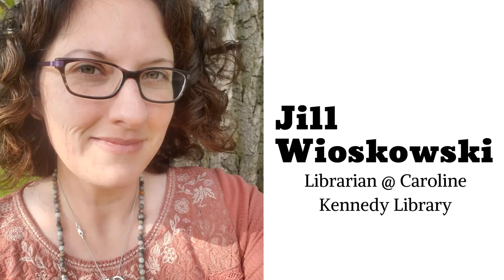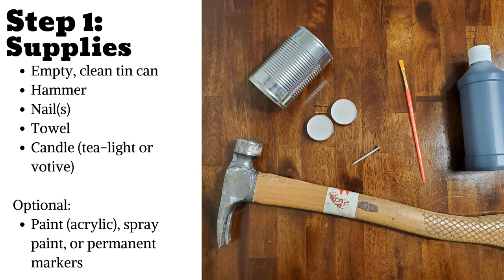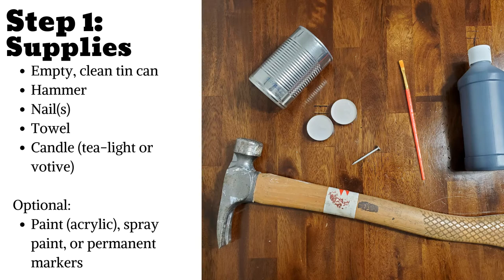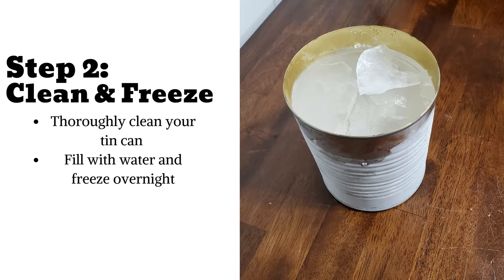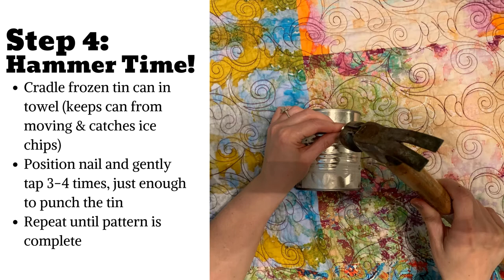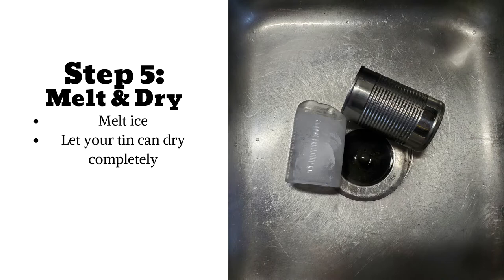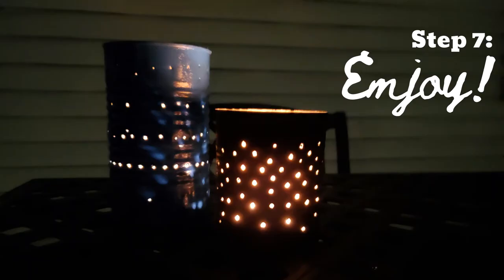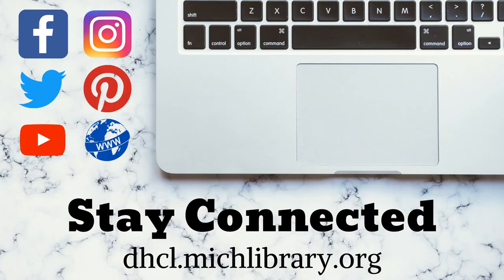Handmade @ Home: Garden & Patio Lanterns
Repurpose and upcycle those tin cans you have in your recycling bin by turning them into lanterns for your garden and patio in 7-easy steps!